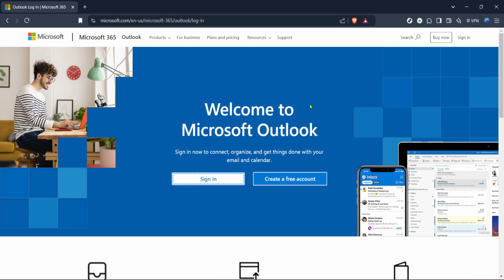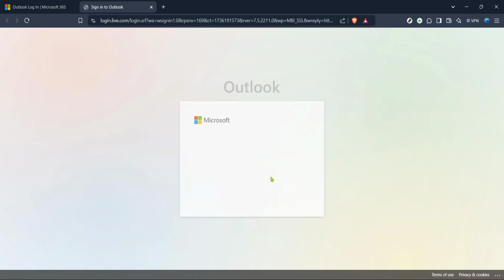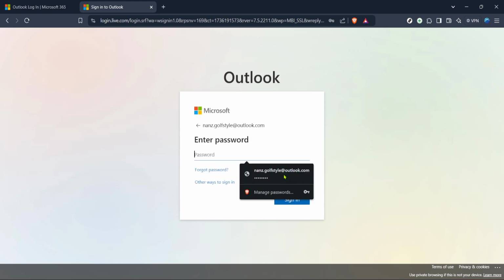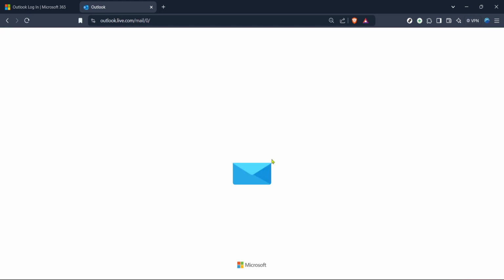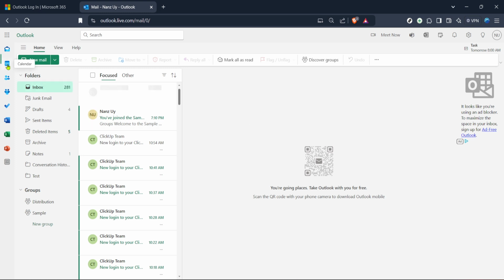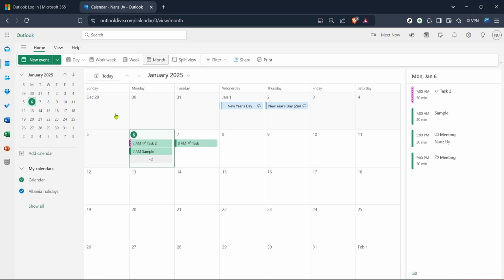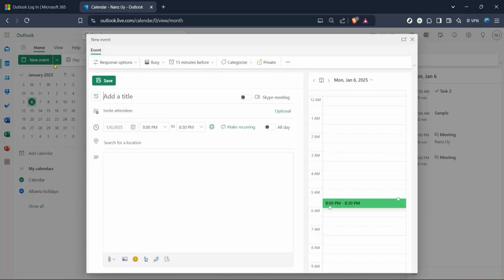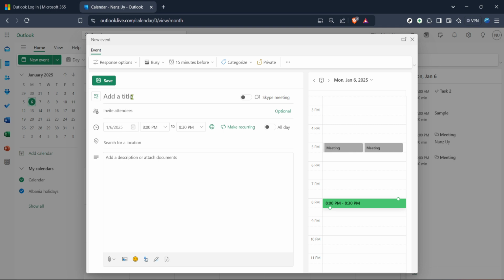How to Block Outlook Calendar (Full 2025 Guide)